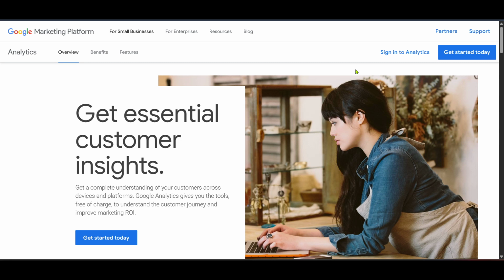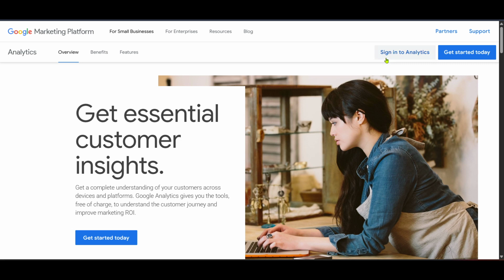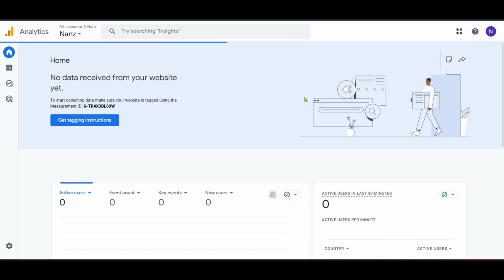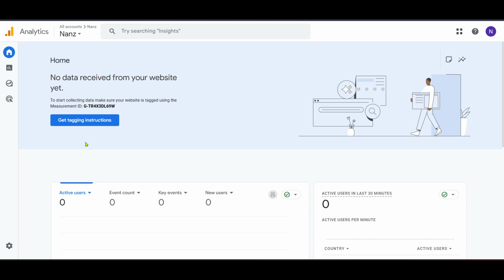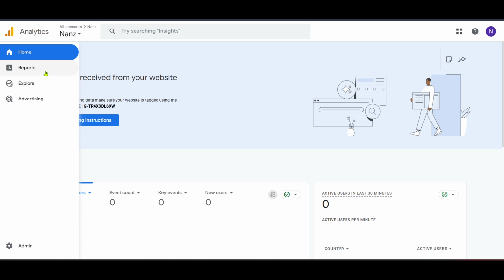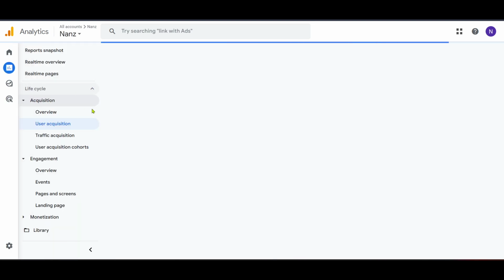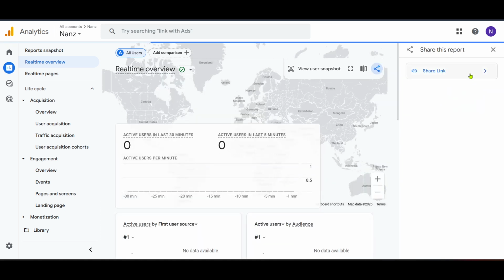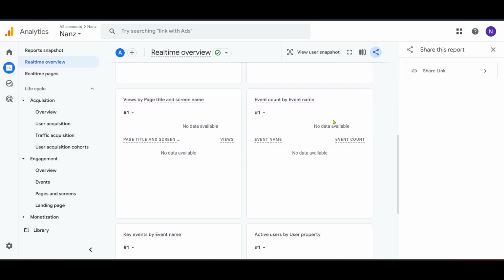How To Pull Google Analytics Reports (Full 2025 Guide)